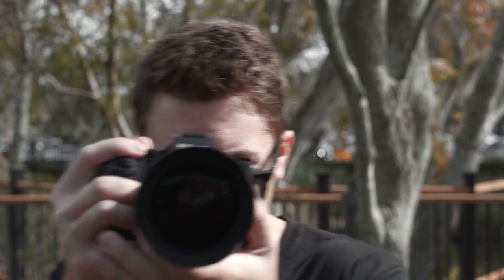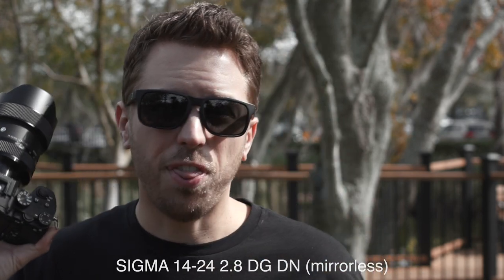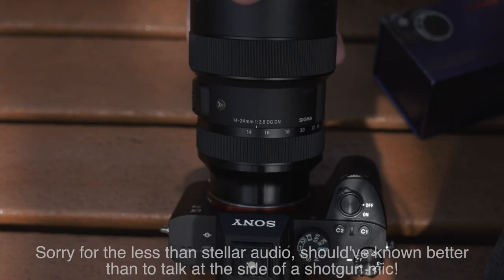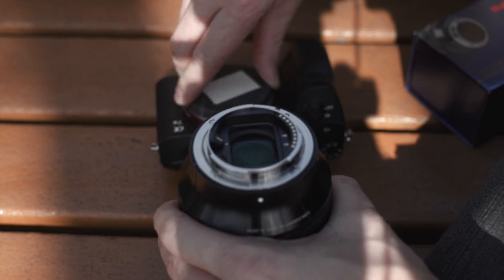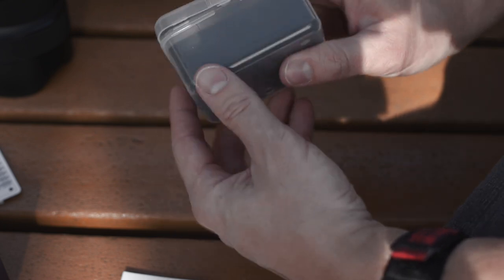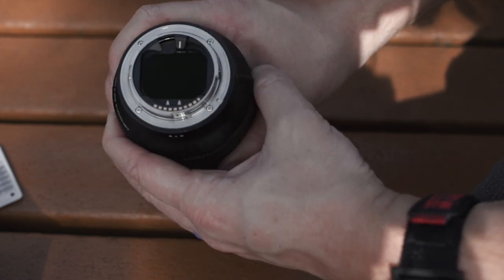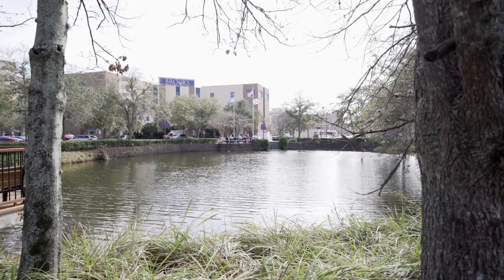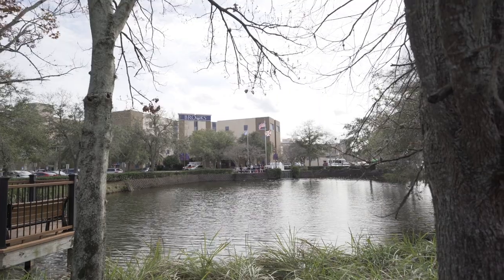ND Filters for Sigma 14-24 2.8 DG DN Art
We finally have an ND filter solution for the Sigma 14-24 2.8 DG DN Art lens! I'm using the lens on the Sony A7 III but the lens works on any E-mount camera. Also available for L mount.

Since the lens came out many months ago we haven't been sure of what to do to get the 180 degree shutter rule when using this lens wide open. Now you're good to go!